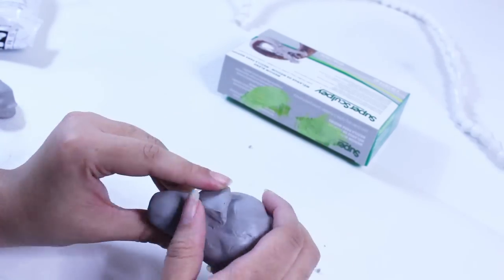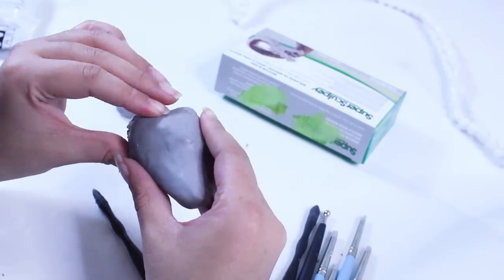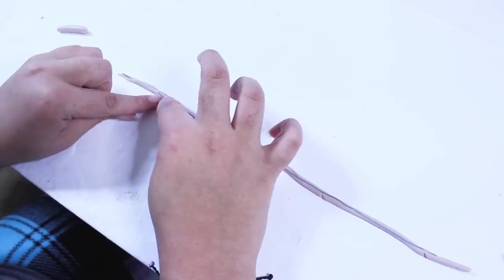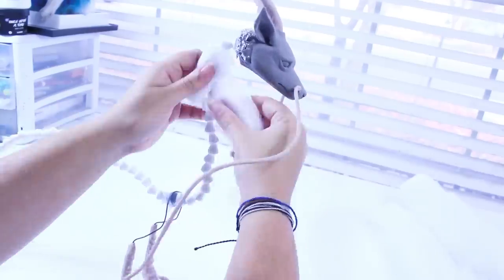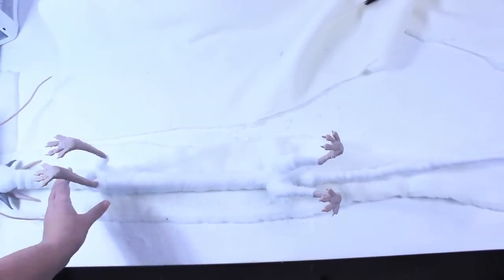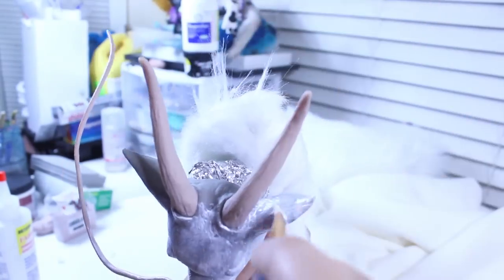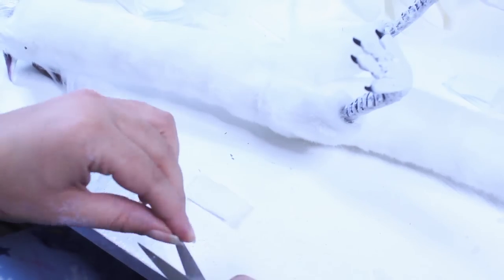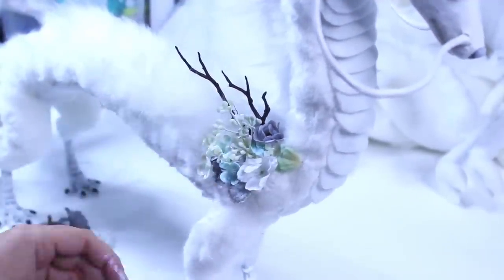DIY Winter Dragon Art Doll Tutorial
Hey guys! I know its been awhile since my last upload (surprise surprise) and just wanna thank whoever is still around for being patient with me. In this video I will be showing you how to make a winter themed dragon! Enjoy!

- Super Sculpey

- Quilt Batting

- Faux fake Fur

- Hot Glue